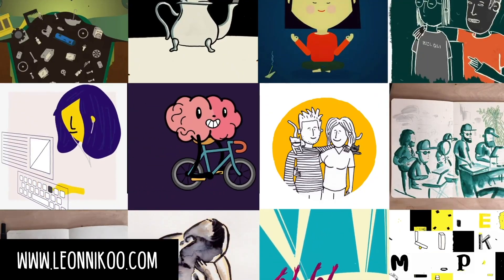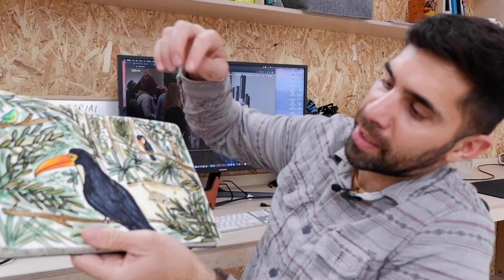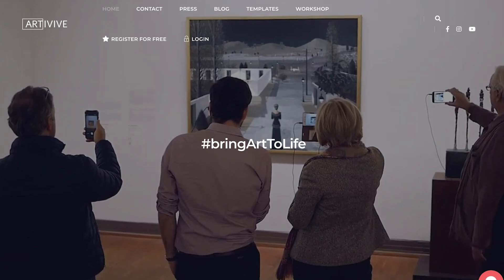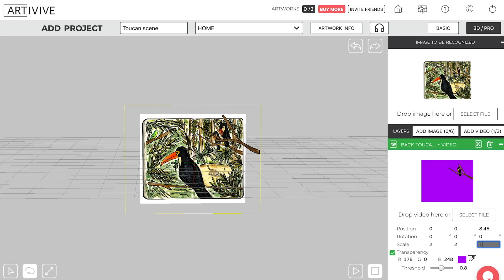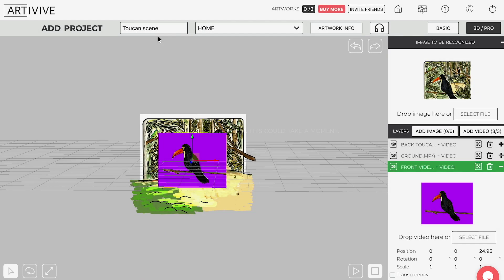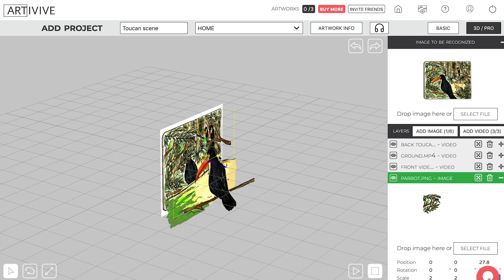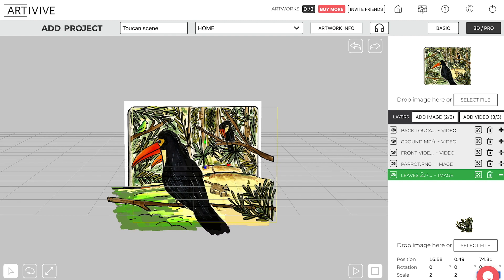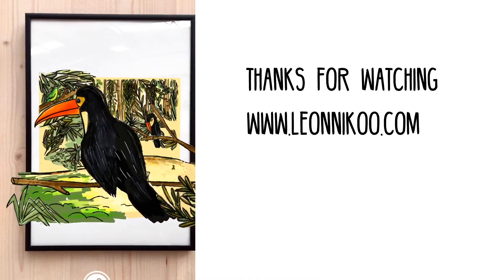How to create augmented reality from your sketchbook using Artivive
In this tutorial, I show you how to use an app called Artivie to bring your sketches to life in augmented reality. Basic knowledge of Photoshop and After effects will be needed, but if you have this I will show you some simple and fairly easy steps to bring it to life with Artivive.

First of all, cut out your sketch and make several png layers. Think about three sections that you would like to animate. Once you are happy with the animation, render them out as MP4. Create a colour that is different from the graphics, in my case I choose purple. You will remove this colour in Artivive

Then import them into Artivive. Watch the tutorial for instructions.

If you have any questions, let me know. Enjoy!